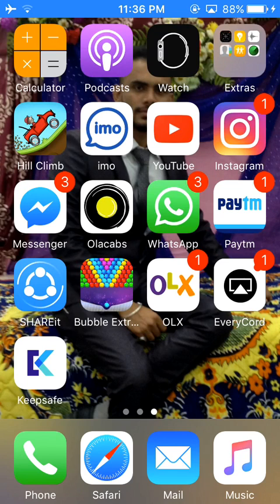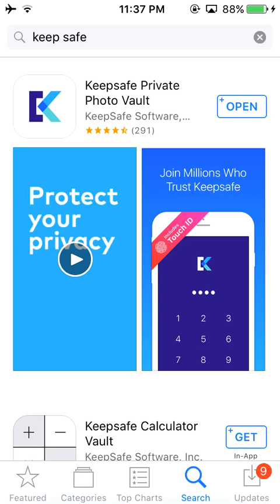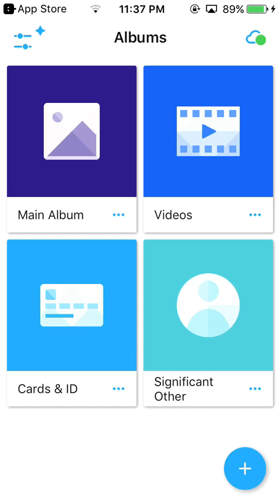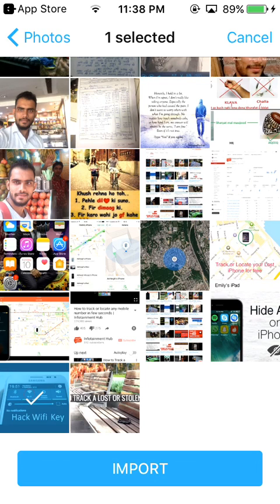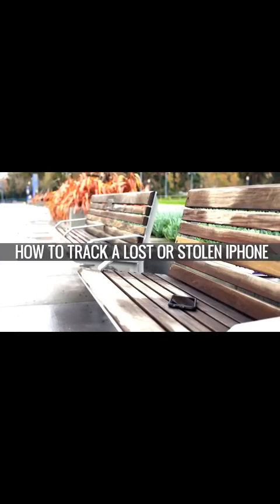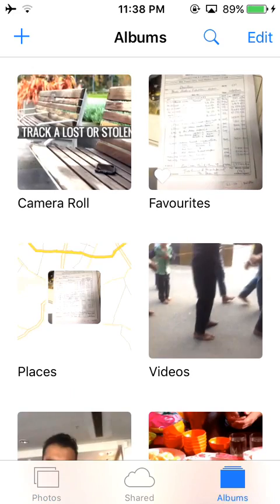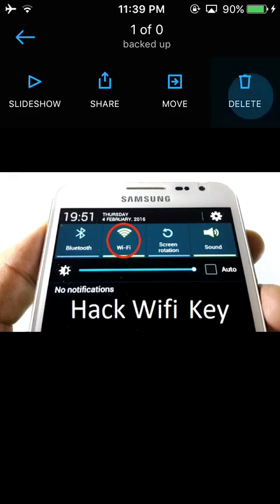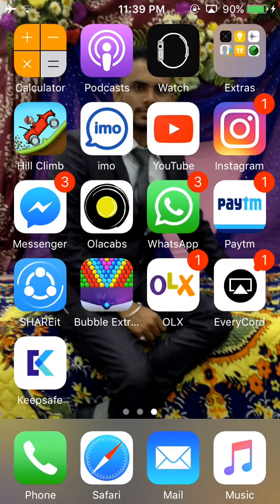How to Lock photos and videos on iPhone??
My other video's links are given below in the Description, Have a Look on my Other videos too, And Post Your Reviews and suggestions in the comment section, Thank you all.